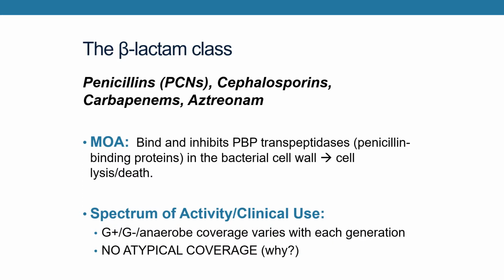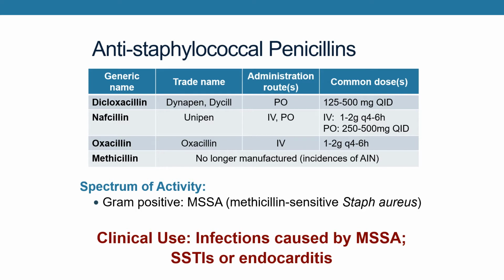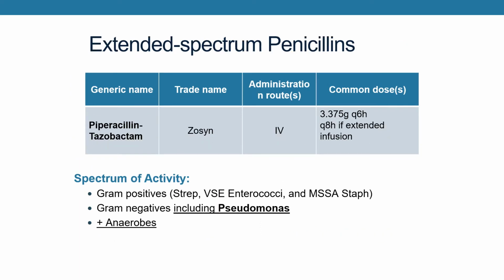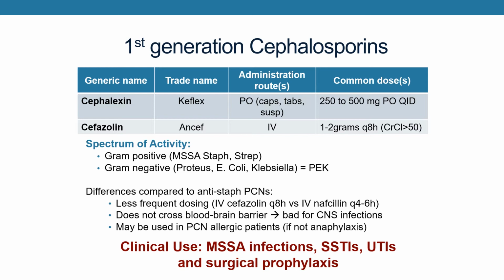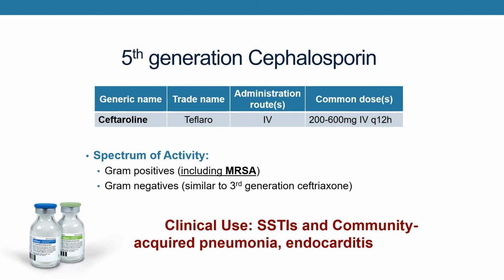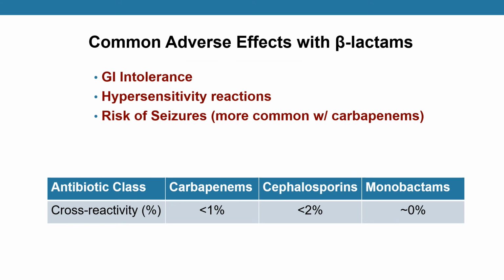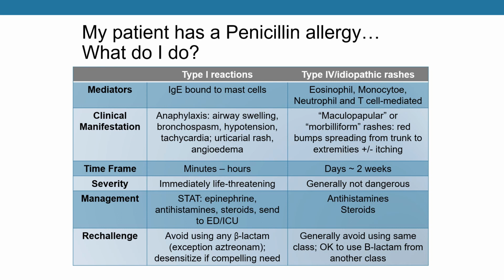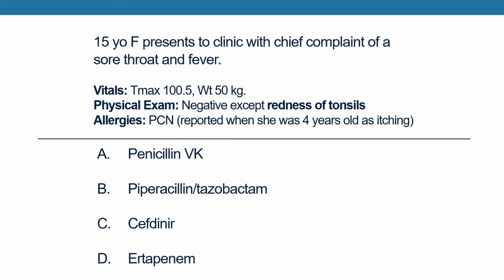Beta Lactams 2022